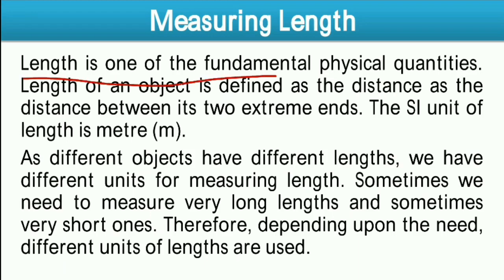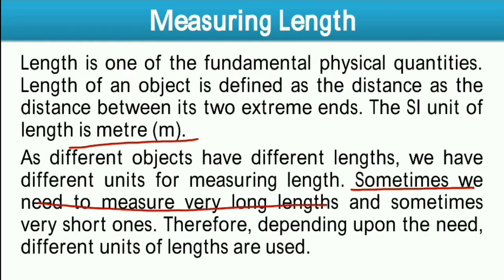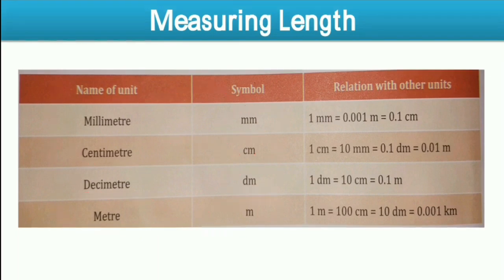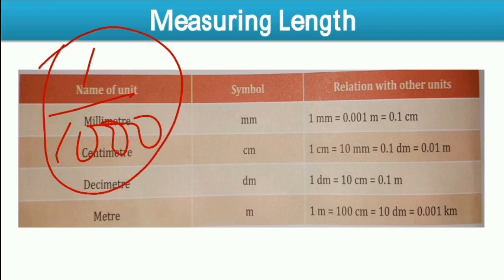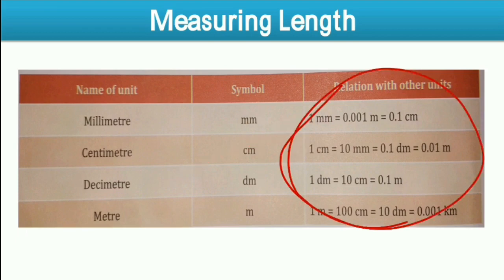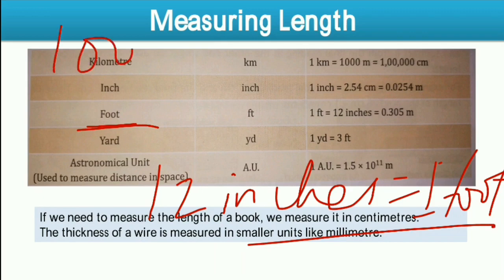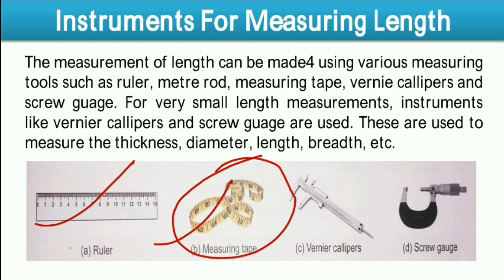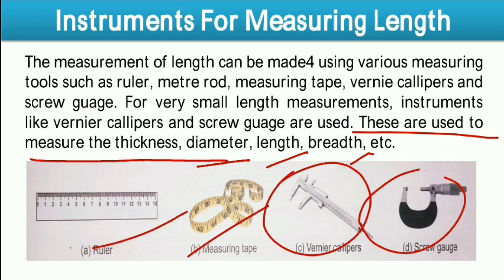Physics, Class 6, Chapter 2, Part 4